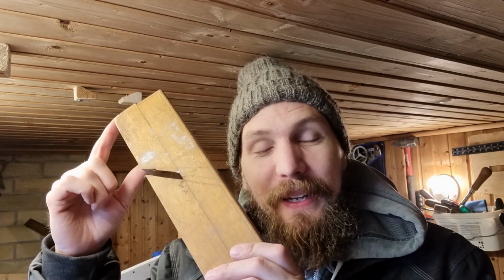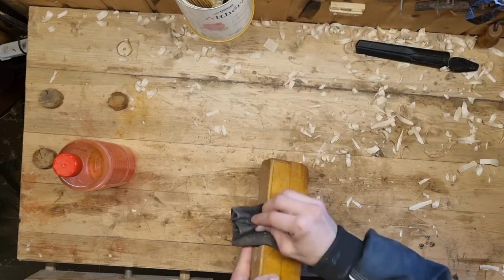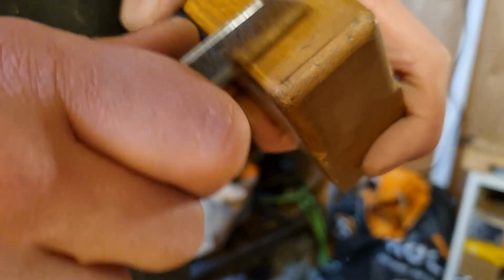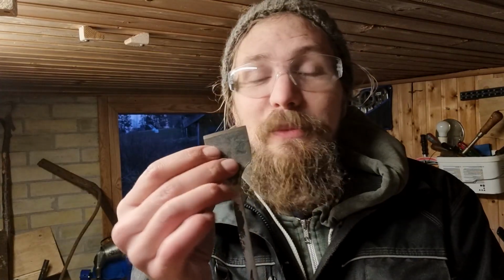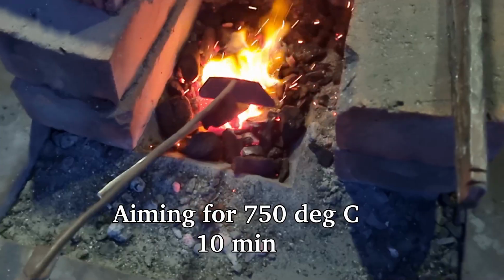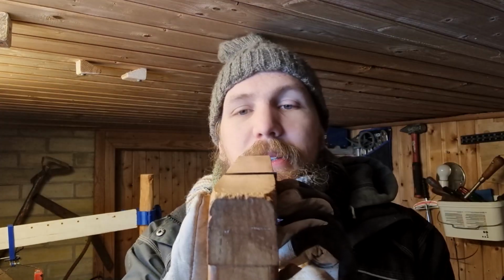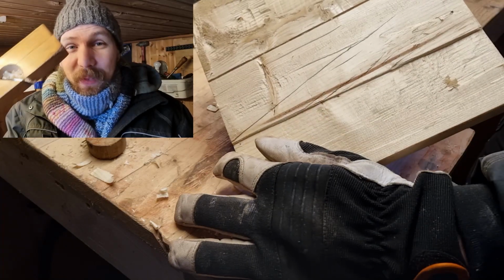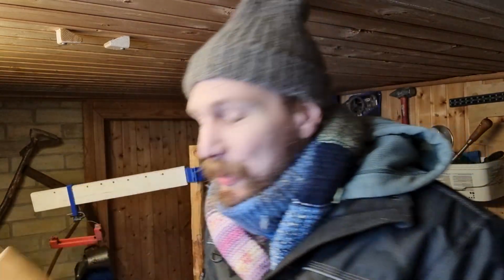Renovating a shoulder plane - Forging a new blade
I was gifted a bunch of old wood working tools, most of them planes, and I will slowly work through them to restore them to a useful state. This was one of two shoulder planes and it lacked a blade. I forgde a new blade from steel from an old kick sled.

In the future I will put even more focus on making the blade flat.